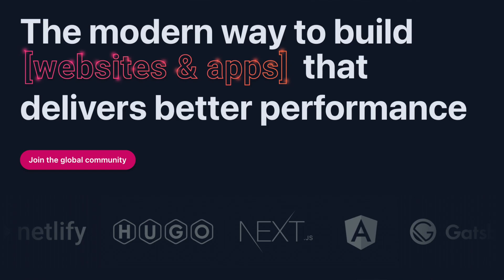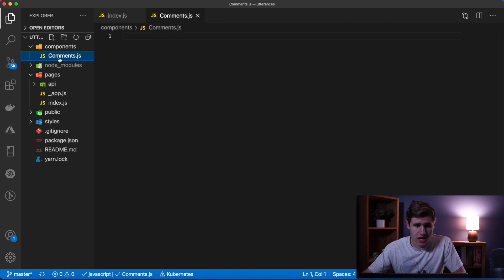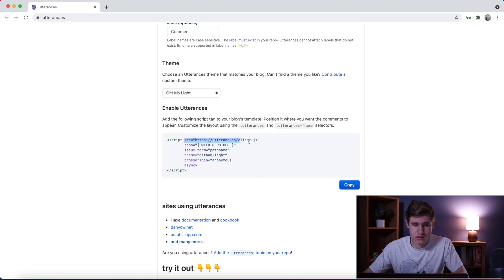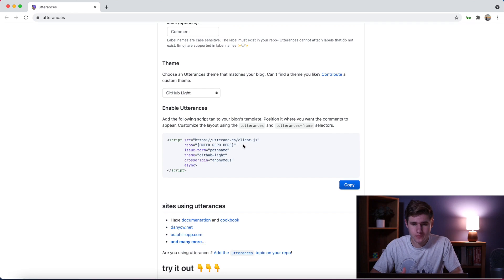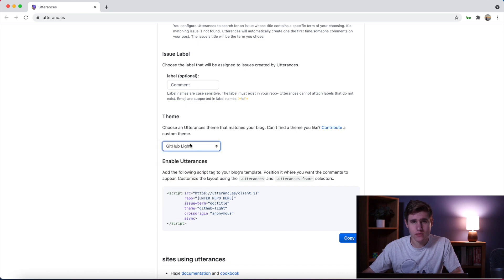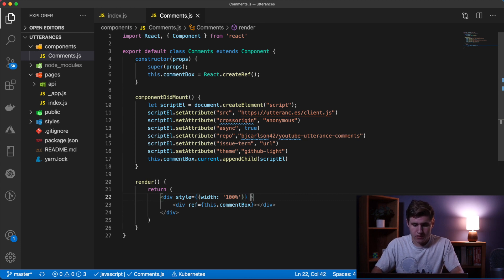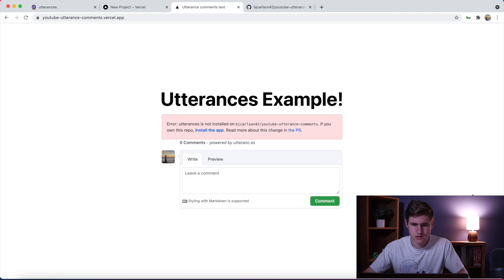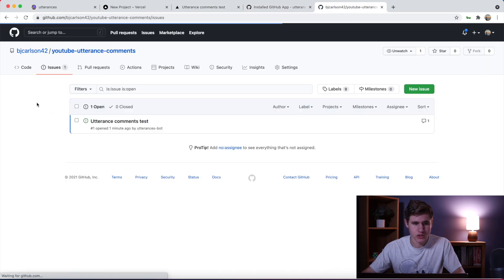Utterances - Add Comments To React/Next.js Blog!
Add Utterances comments to your react based web app! This is by bar the best and easies way to quickly and freely add comments to a Jamstack website. Jamstack does not have a database because it relies on the use of api's to fetch data. This is hard to implement with comments. Instead of using AWS or another database solution which would take time, cost money, and be hard to set up, we can use Utterances and GitHub for free!

0:00 Introduction
0:51 Let's Code!
5:10 Demo
7:05 Conclusion

My Coding Gear:
⌨️ Keyboard - Apple Magic Keyboard
💻 Laptop - Apple MacBook Pro (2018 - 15 inch)
🖥️ Monitor - Samsung CF390 Series

My Camera Gear:
📹 Camera - Canon EOS M50
🔭  Awesome Camera Lens - Sigma
💡 Lights - Neewer LED Lights